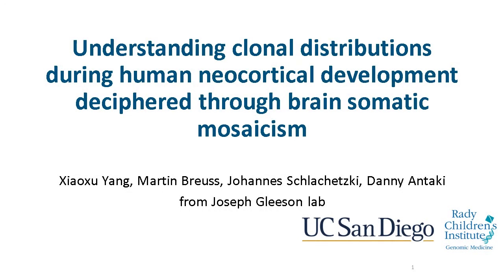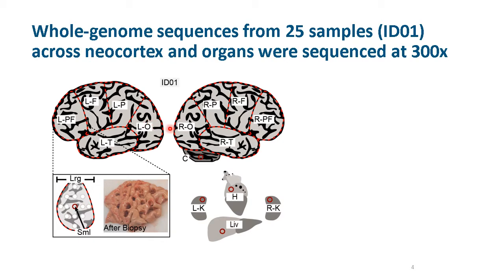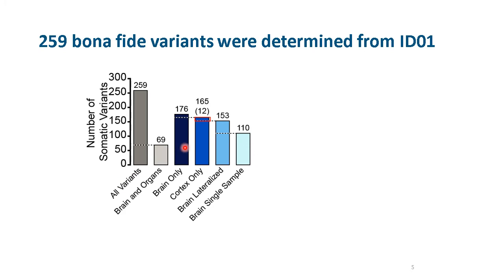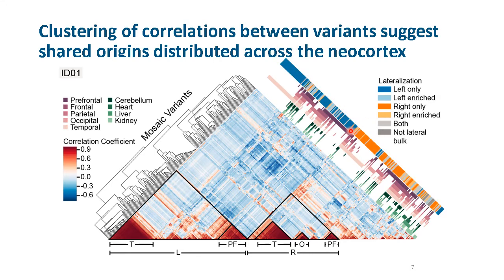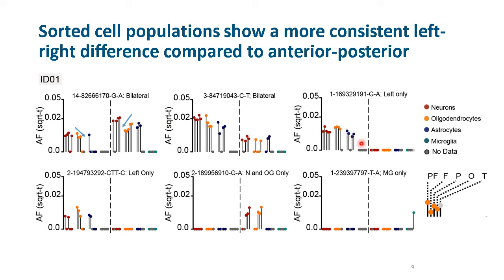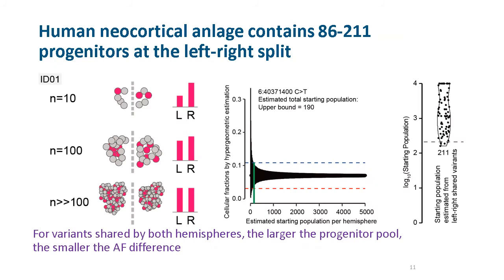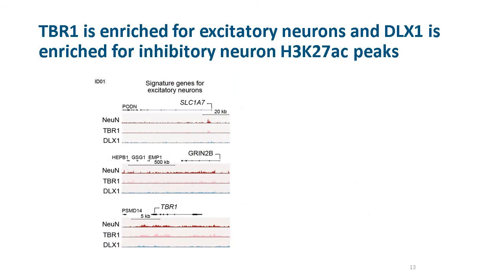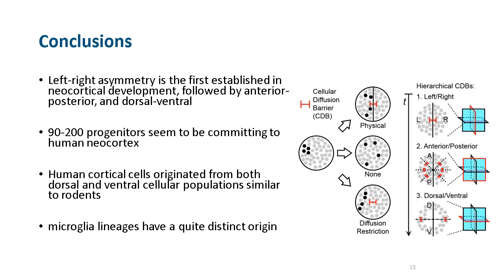Nature: Clonal distributions during human neocortical development deciphered through brain mosaicism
Come join Dr. Xiaoxu Yang from Dr. Joseph Gleeson's lab to understand how brain somatic mutations are used to trace neocortical lineages in humans.
The structure of the human neocortex underlies species-specific traits and is a reflection of intricate developmental programs. Yet there lineage tracing and clonal analysis in the human brain are hard to conduct compared with other species. Somatic mosaic mutations across the genome are potentially the neutral recorders for lineage history and early embryonic development of the human cortex. A thorough study of the distribution of mosaic clones in human cortical areas is the key to understanding early embryonic development in normal and abnormal humans.
Here we sought to understand the genetic basis in the human cortex which will explain why brain disorders such as most mosaic forms of cortical dysplasias in humans can involve an entire hemisphere but rarely involve the opposite hemisphere. To look at typically developed brains as backgrounds, we analyzed neocortical cellular lineages in postmortem human brains through a comprehensive assessment of brain somatic mosaicism. By combining comprehensive sampling of 40 distinct anatomic locations with 300x ultra-deep whole genome sequencing from 4 neurotypical cadavers, we identified hundreds of bona fide mosaic variants, then deconvolved distinct geographic, cell type, and clade organizations across the brain and other organs.
We found that clones derived after the accumulation of 90-200 progenitors in the cerebral cortex tended to respect the midline axis, well before they respect anterior-posterior or ventral-dorsal axes, and that cell fate correlated better with location rather than early lineage. We found local clonal expansion as well as broad-range sophisticated distributions of somatic variants across the cortex. Similar to rodents, cortical cells originated from both dorsal and ventral cellular populations, and microglia lineage appeared distinct from other resident brain cells.
Our data provide a comprehensive analysis of brain somatic mosaicism across the cortex, demonstrate cellular origins and migration patterns within typically developed human brains, and reveal fundamental mechanisms by which mosaic variants can lead to focal brain disease.